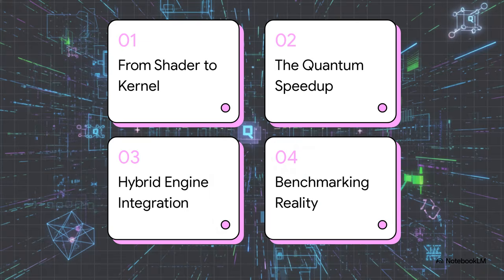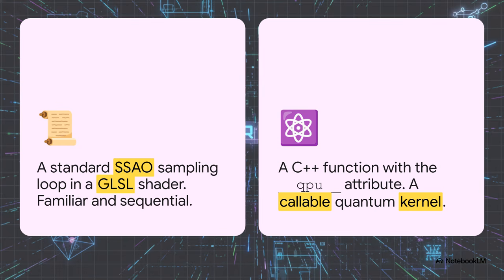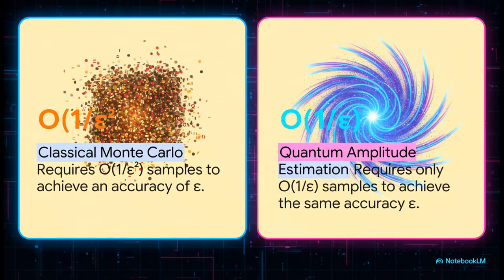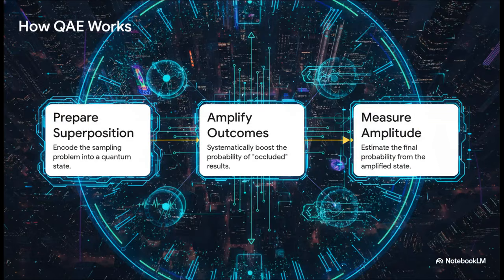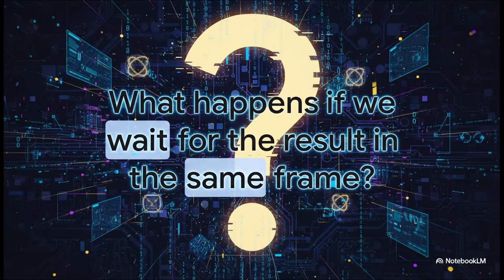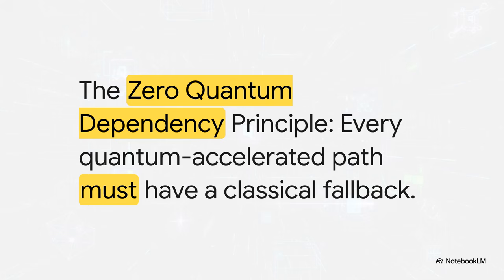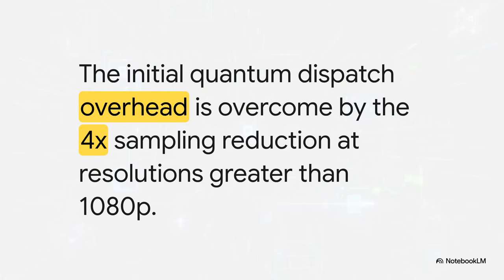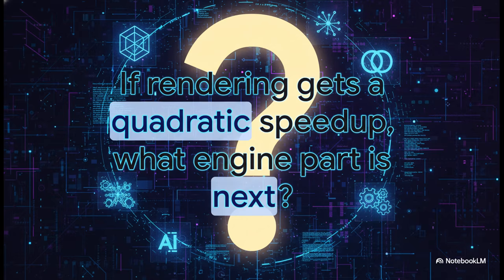Quantum Game Engines: Accelerating Physics & Lighting with NVIDIA CUDA-Q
Can quantum computing solve the most computationally expensive problems in modern game engines? In this technical deep dive, we explore original research into integrating **NVIDIA’s CUDA-Q** with the **v_engine**, a high-performance C++/Vulkan game engine.

We examine a "simulation-first" research thesis that treats the Quantum Processing Unit (QPU) as a third tier in a hybrid hierarchy alongside the CPU and GPU. By utilizing GPU-accelerated simulators like the `nvidia` (cuStateVec) backend, we can prototype quantum-accelerated algorithms that target the 16.67ms real-time frame budget today.

### **What’s Inside:**
*   **The Hybrid Machine Model:** How the v_engine’s `SystemManager` (CPU) and `ComputeSystem` (GPU) interface with asynchronous quantum kernels via the `QuantumDispatch` layer.
*   **Quantum SSAO:** Implementing **Quantum Amplitude Estimation (QAE)** to achieve 16-sample visual quality with only 4 effective quantum evaluations—a 4x reduction in sampling cost.
*   **Physics Optimization:** Using the **Quantum Approximate Optimization Algorithm (QAOA)** to solve NP-hard graph coloring problems, allowing the engine to batch contact manifolds more efficiently for parallel solving.
*   **Quantum Reinforcement Learning:** Replacing classical neural networks with **Variational Quantum Circuits (VQC)** to create high-expressivity policy networks with dramatically fewer parameters.
*   **Pathfinding & Search:** Exploring **Grover’s Algorithm** for BVH traversal and **Quantum Walks** for navigation graph exploration.

### **Key Technical Concepts:**
*   **Zero-Dependency Integration:** Why every quantum path must have a mandatory **classical fallback** to ensure the engine remains functional if quantum resources are unavailable.
*   **Async Dispatch:** Managing quantum kernel latency through "fire-and-use-next-frame" patterns to maintain a steady 60 FPS.
*   **The C++ Connection:** Leveraging the `nvq++` compiler and **CMake integration** to build quantum kernels directly into a modern Vulkan codebase.